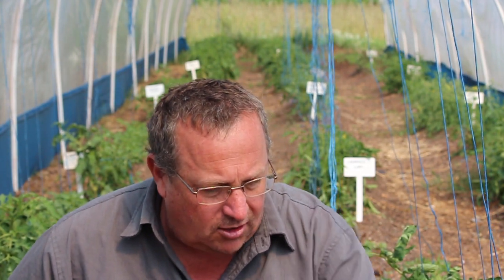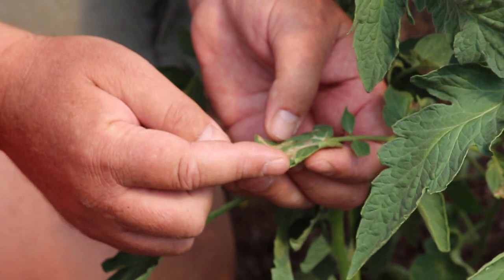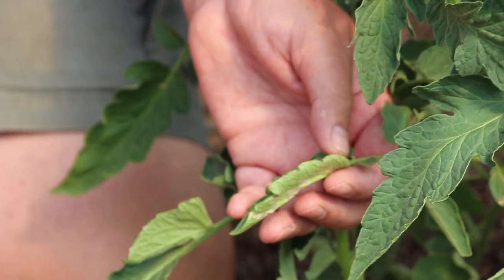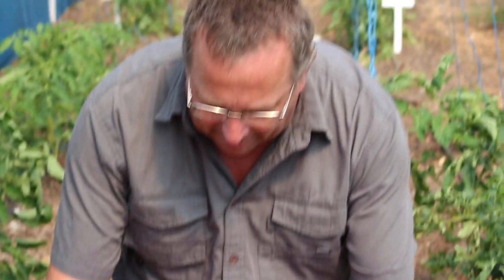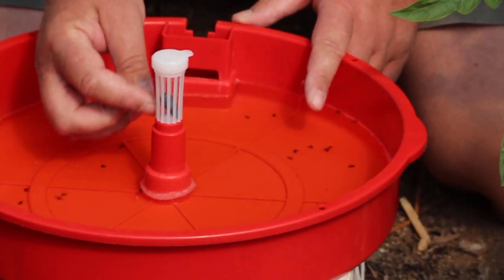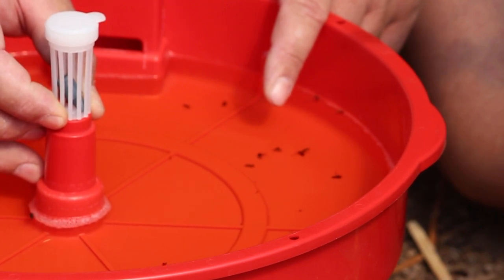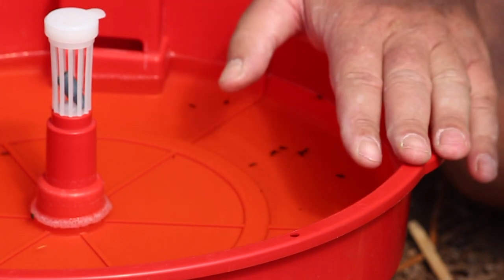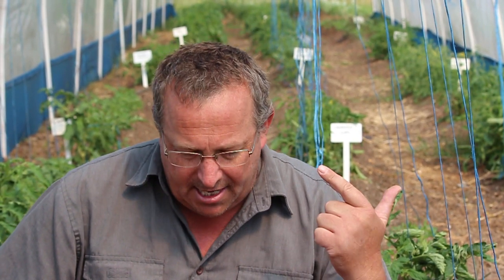Tomato Leaf Miner (Tuta absoluta)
Tuta is THE tomato pest in South Africa. First recorded in 2016 it is now prevalent country-wide. Tomato growers are recording up to 100% crop loss, this pest is a massive problem. This is how you can control them.